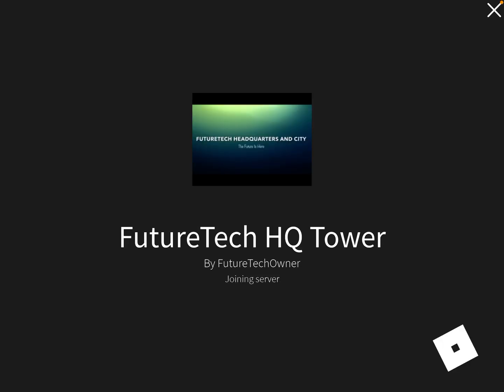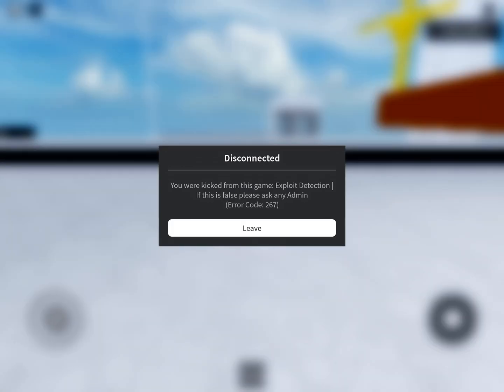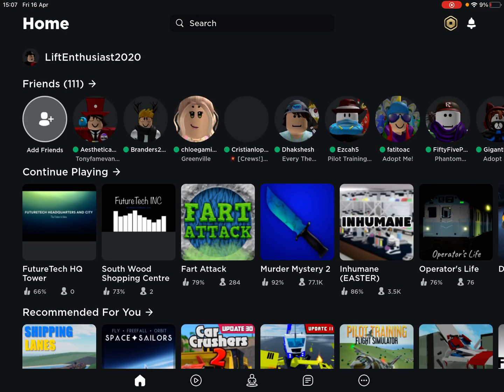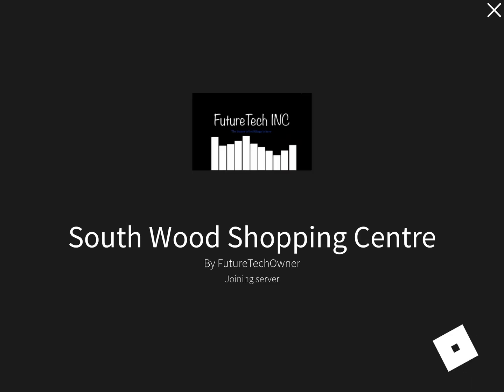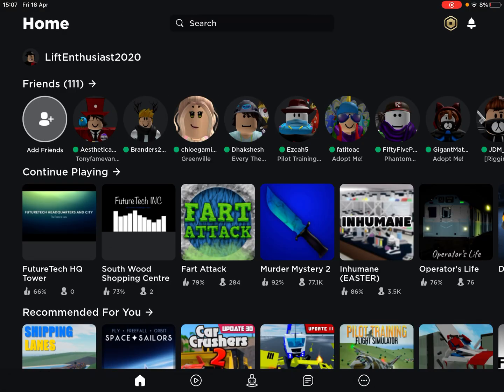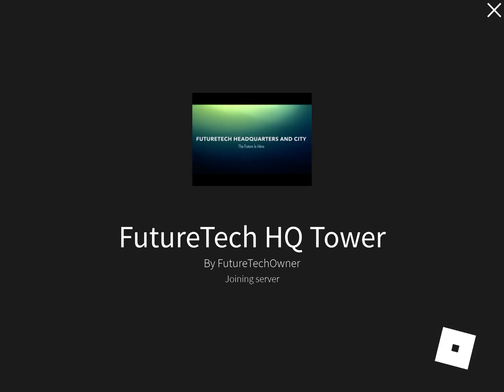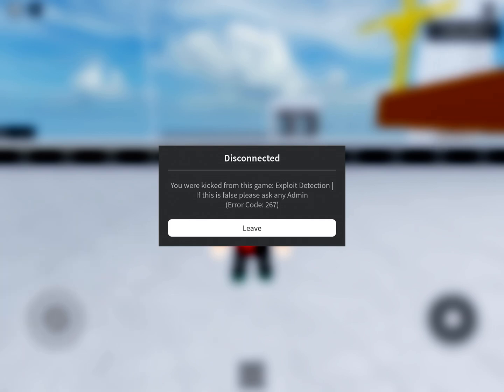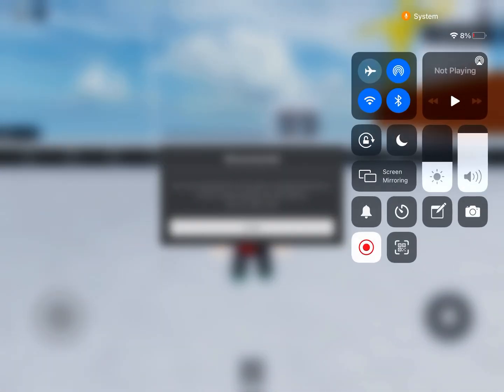Roblox How Do I Fix Exploit Detected Error?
Somebody tell me how I fix this